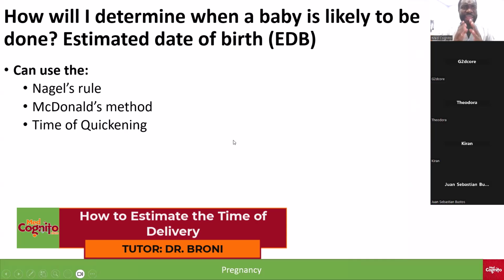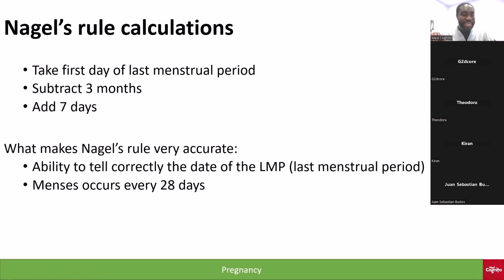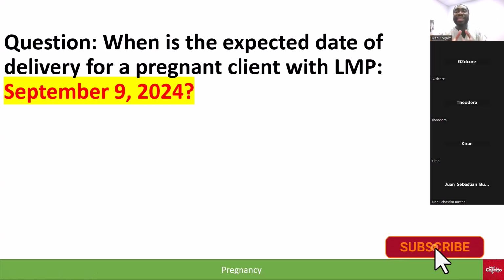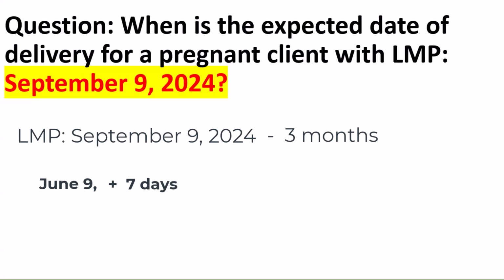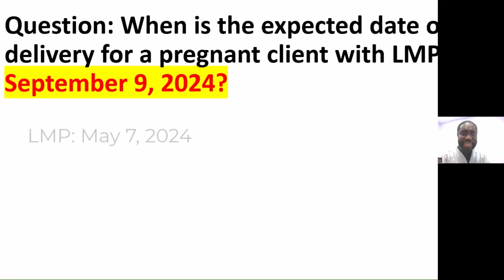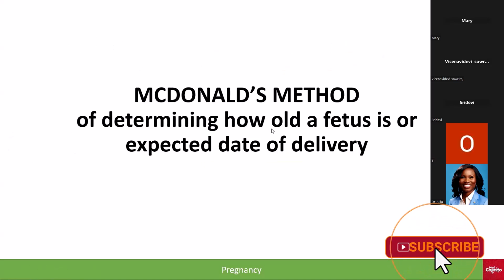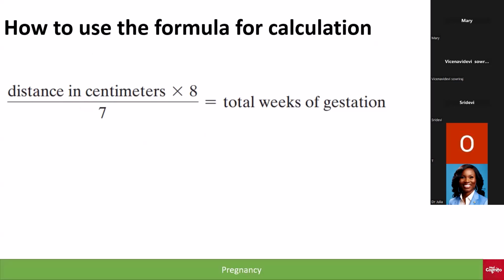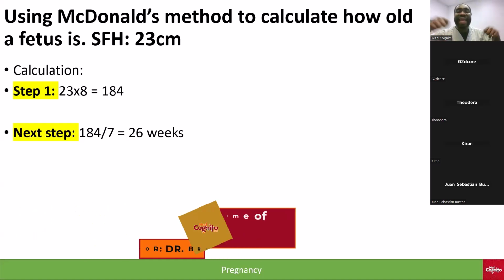STOP Guessing NCLEX Delivery Times and Get it Right!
📹⏰ Estimating the Time of Delivery: Essential Insights for NCLEX Exam Prep! 🚀📚

Hello nursing students and future nurses! 👋 Ready to master the art of estimating delivery time? This NCLEX video is your ultimate guide! Learn about various methods used to estimate the time of delivery, including Nägele's rule, ultrasound, and labor progression assessments. Gain insights into factors that can influence delivery time and how to communicate estimated delivery times effectively to patients and healthcare teams. Essential knowledge for your exam success and clinical practice! 💡🤰

🌟 Don't miss out! Watch now to elevate your understanding and ace your NCLEX exam!